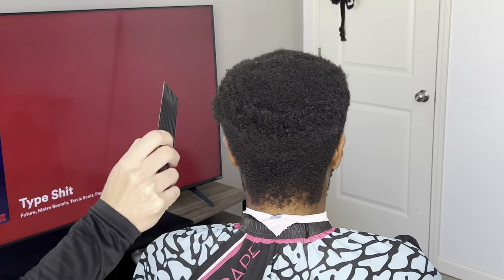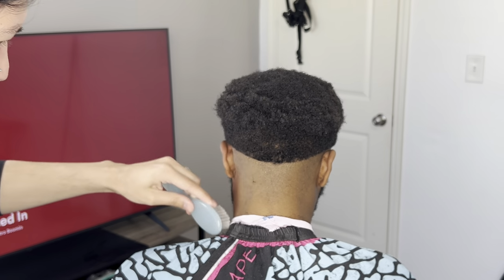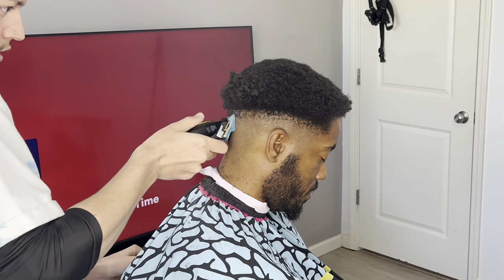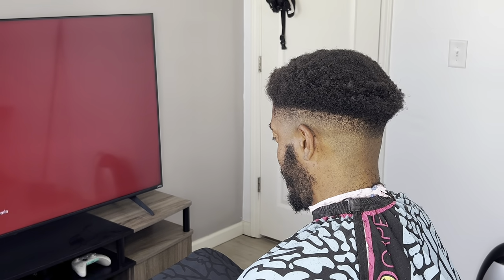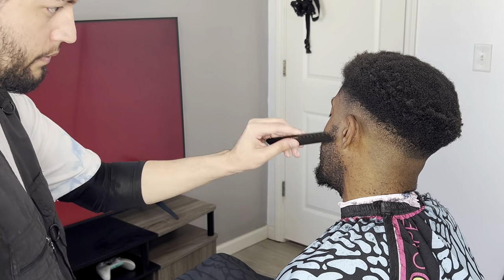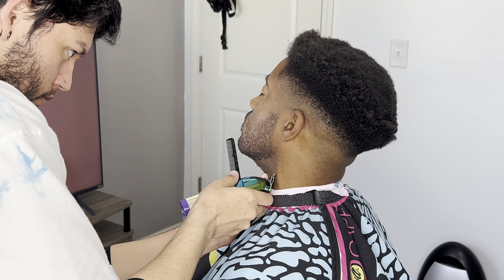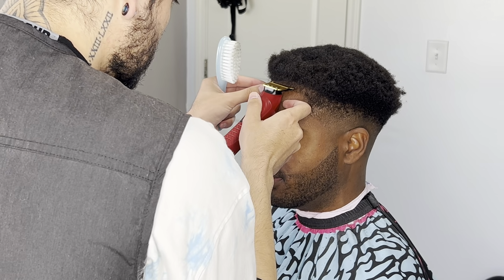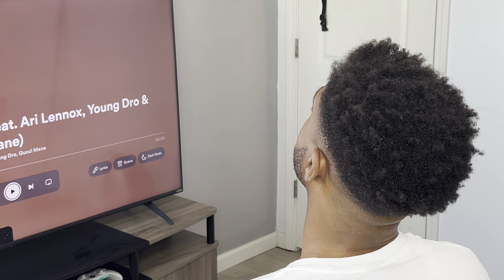How to Cut and Style Black Curly Hair!! | High Fade Twists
Not quite a tutorial, just wanted to give you my experience cutting tight coils. With practice and repetition you will improve your skills, but you have to be willing to put in the work. Dont give up 🙏🏽 i hope you guys like the video, and hope you continue to come back for more!

If you love sports and want to stay up to date on the latest soorts new, check out my clients ☝🏽 podcast on youtube @TheHabitualLineSteppers

How to achieve this style: I used the Kiss Twist King from Bow Wow, using any type of curling cream, and using small circular motions going all over the head, really take your time and bring out those twists